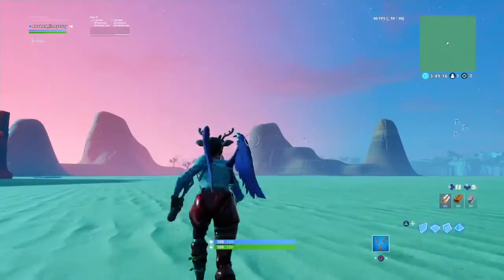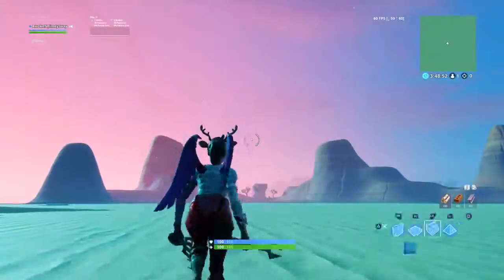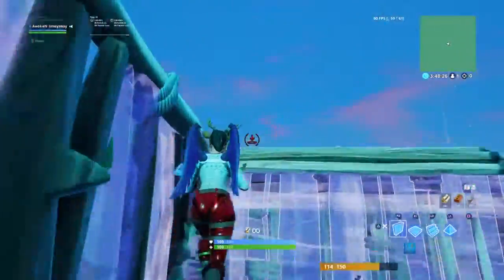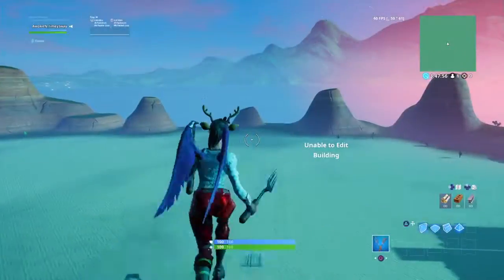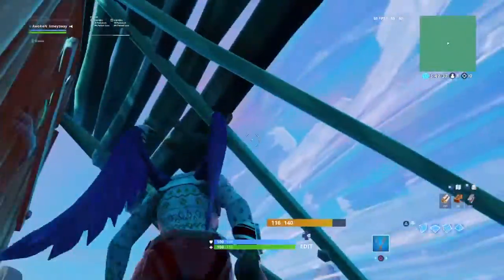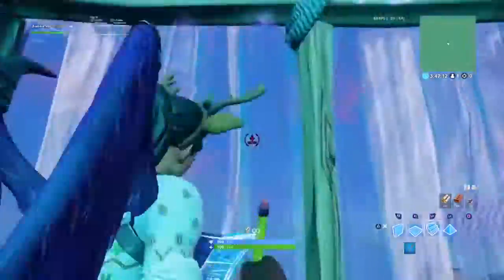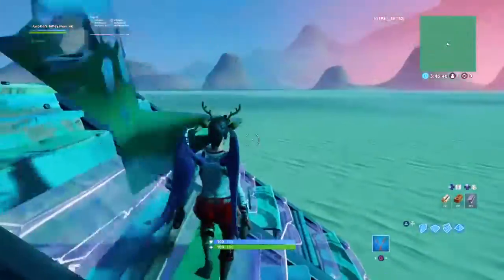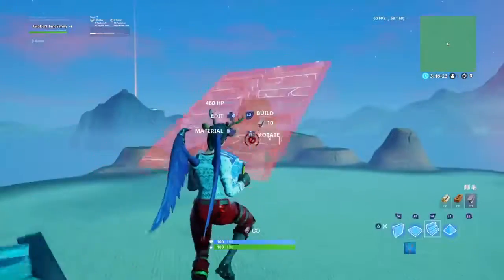how to do 90's (read discription)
Hi guys this is my first vid not edited at all. I hope you guys enjoyed this video and actually learned something :)